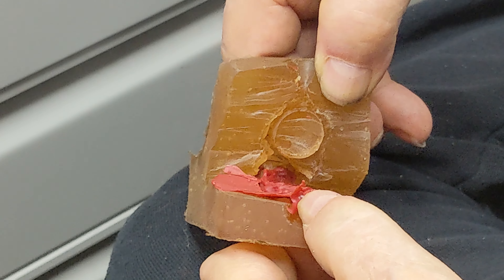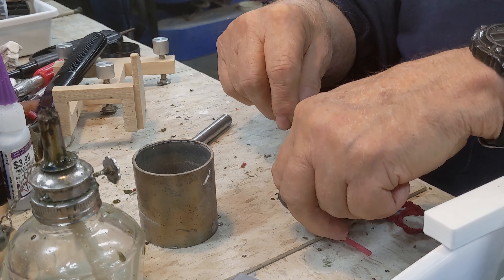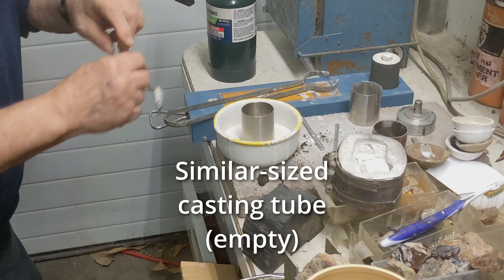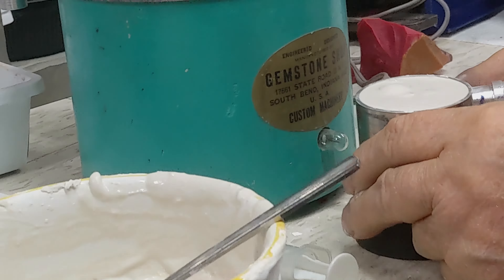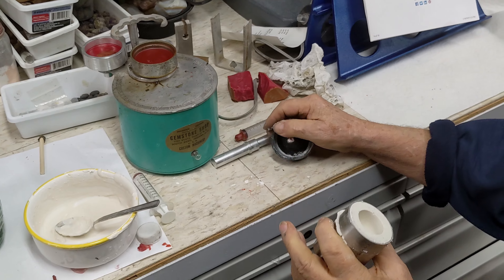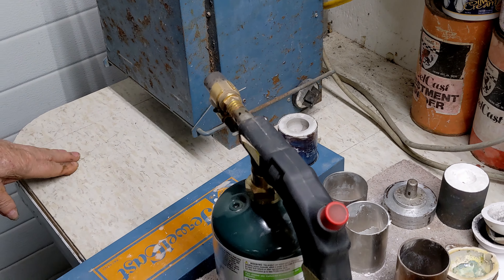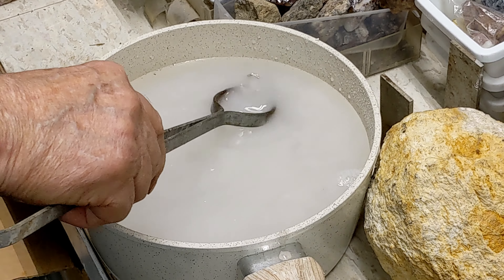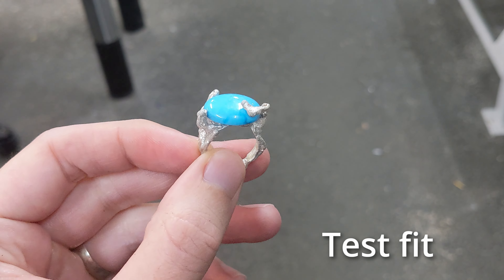Let's Make a Ring! Lost Wax Casting, From Wax to Silver Ring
If this video sparked your interest, you can watch the full thing on the Lakeside Gem and Mineral Club channel. It's full of even more tips and details on lost wax casting.

Join me and our workshop expert Mike as he goes through the process from wax casting a ring from a mold, setting it in plaster, and the lost wax casting process. In the end, we get one gnarly ring.

00:00 Wax Ring
00:46 Plaster Cast
02:38 Silver Button
03:31 Lost Wax Casting